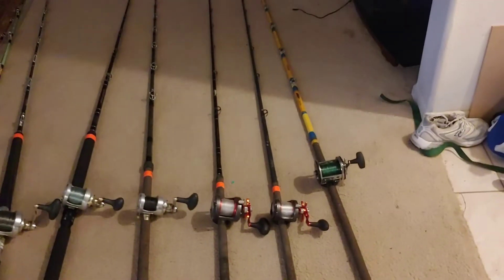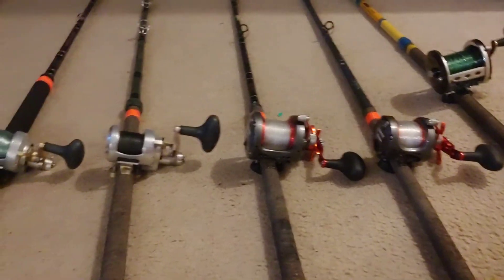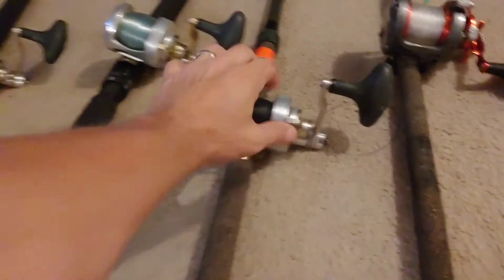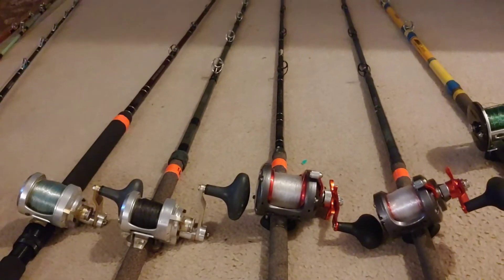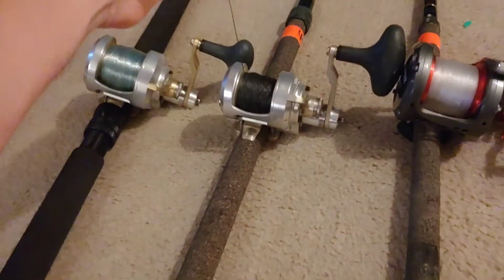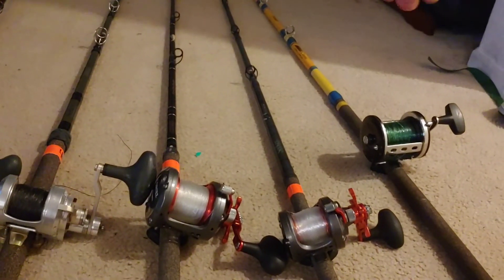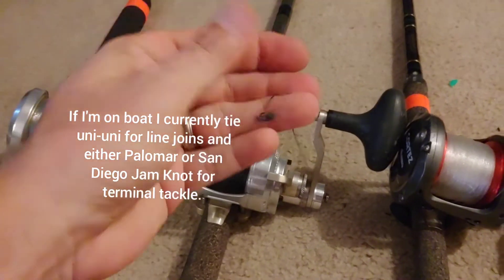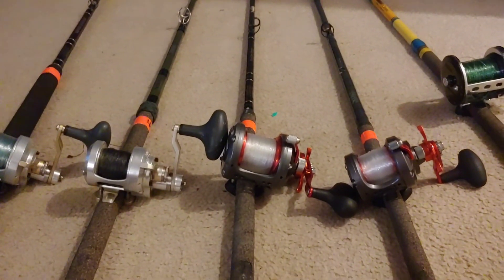Flylining Live Bait - Mono Topshot or Braid to Fluoro Thoughts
Just some quick thoughts that I will refer back to periodically so that I can remember whether I should be running braid directly to a short fluorocarbon leader, or using a lengthy monofilament topshot (still with braid backing) which attaches to the leader.

Monofilament provides some stretch and seems to, "slide" through the water and over other lines easier, but fluoro has a much smaller diameter (at comparable strength) and should be easier for the bait to swim naturally (I also like using ring hooks for bait presentation.

If you stumble on this, your thoughts/comments are greatly appreciated. There's no one, "right" way to do this - so discussion is welcome. Thanks and tight lines. San Diego Deep Sea Fishing